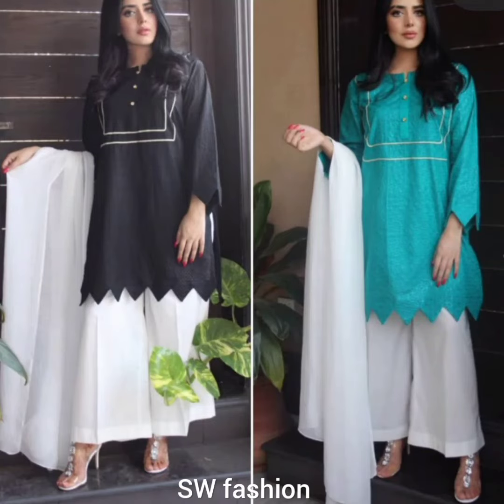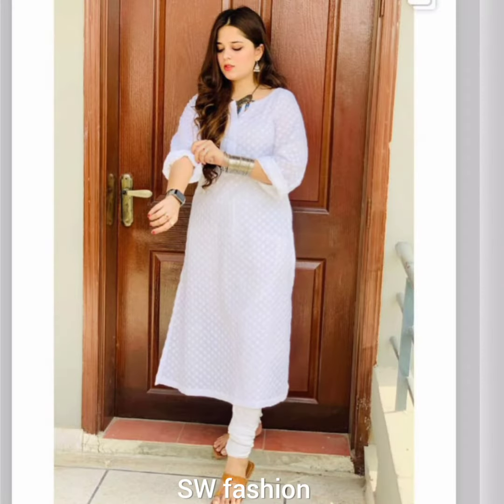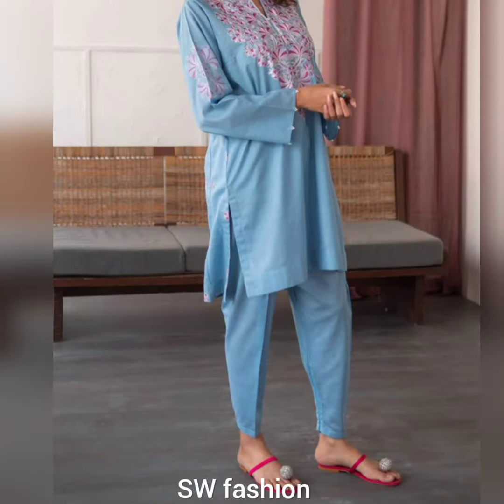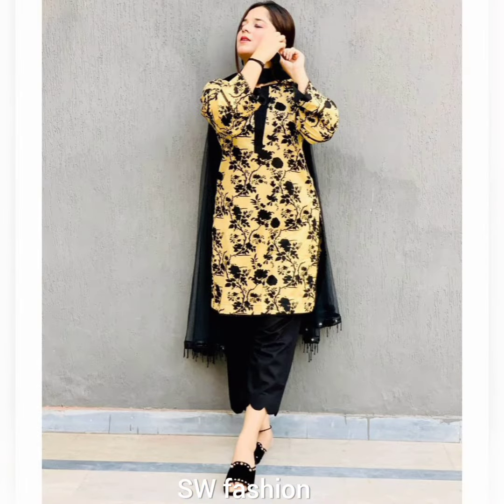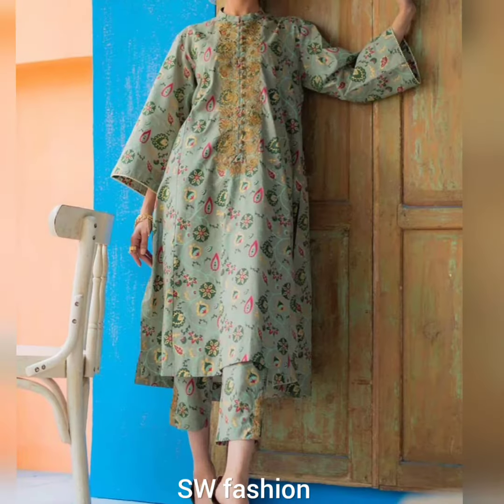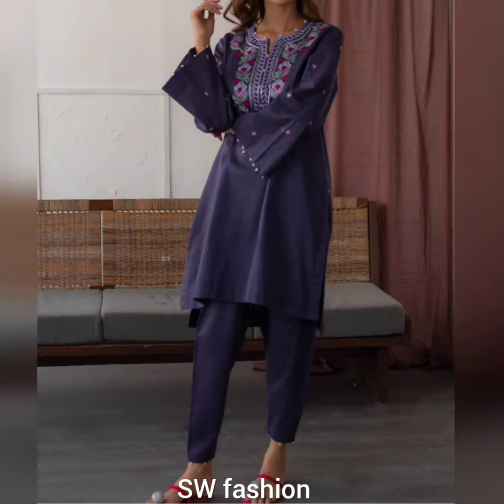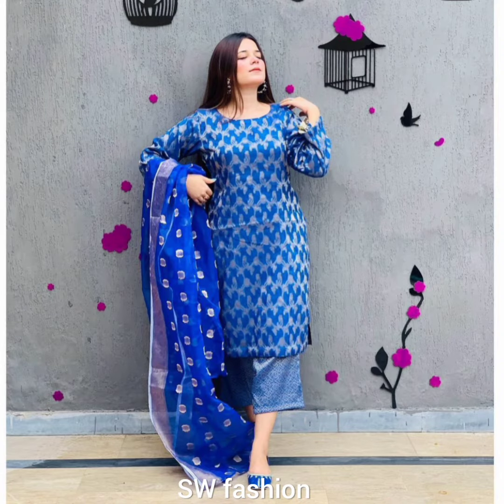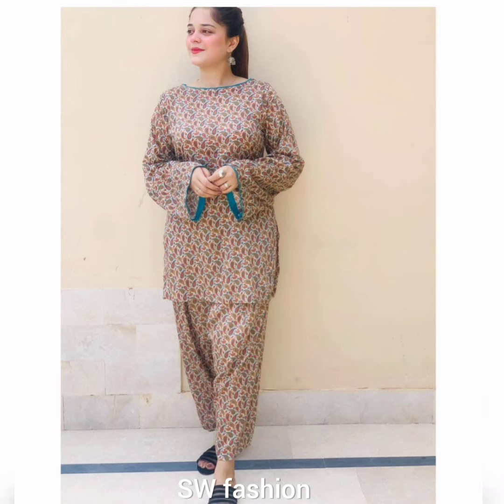Printed cotton plain linen chiffon fabric dress designing ideas for girls|plain chiffon fabric frock